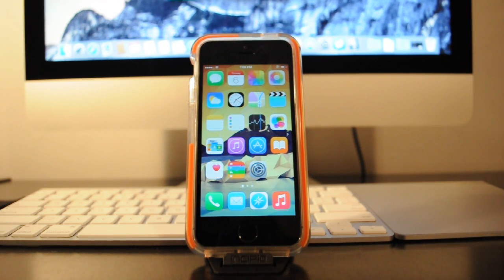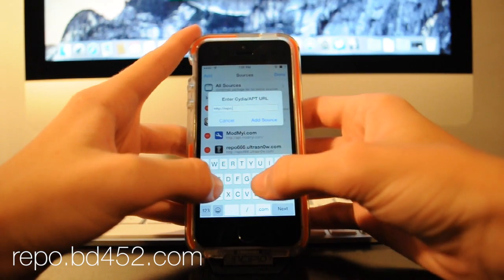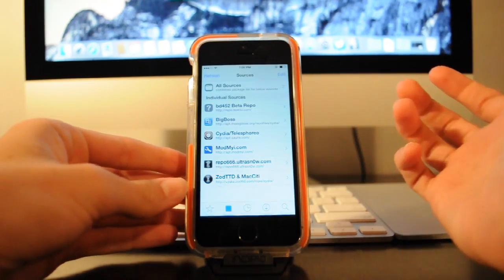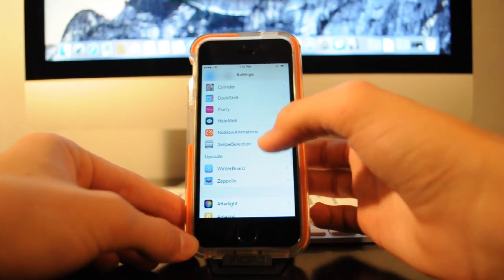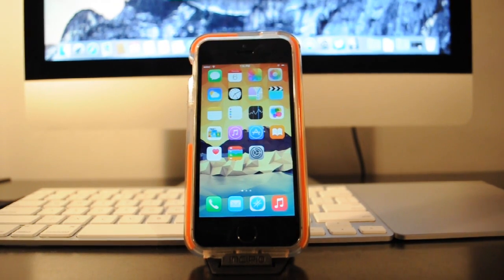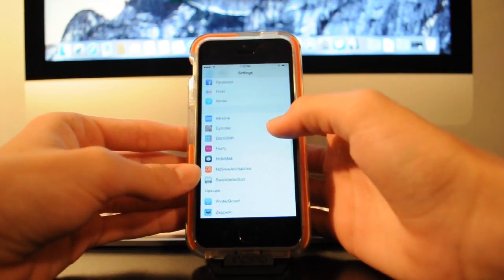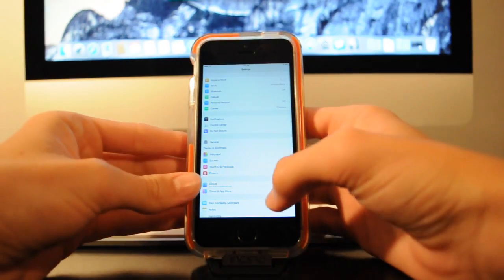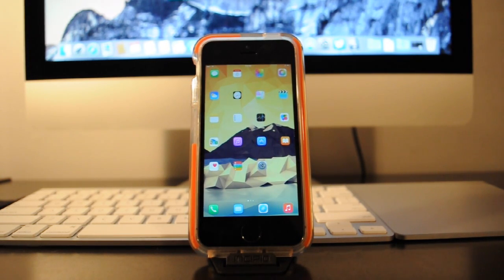How to Upscale the Resolution on the iPhone 5/5S! (Emulate iPhone 6)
What's up guys? This is how to change the resolution on your iPhone 5/5S!